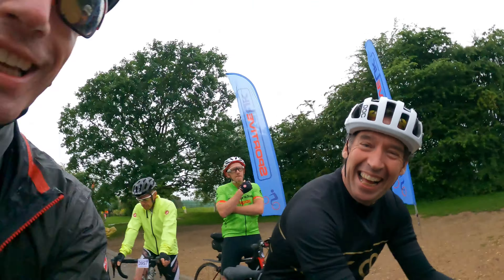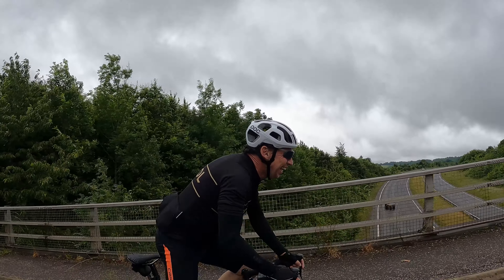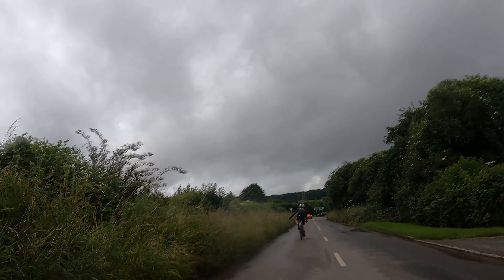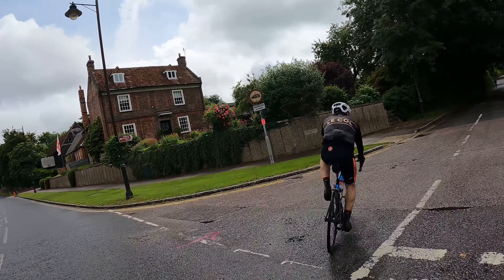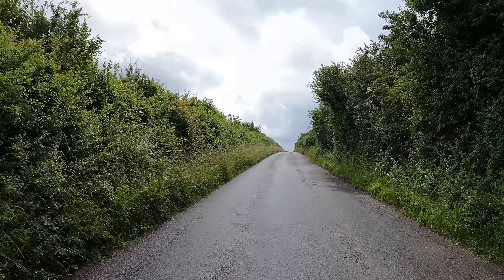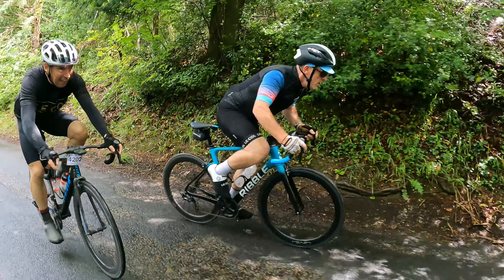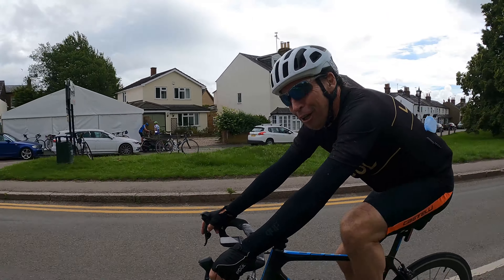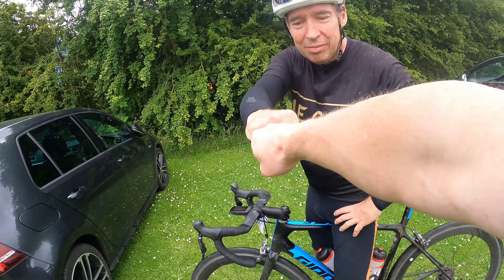The Quintessential British Cycling Sportive ! Rain, Sun, Fun, Hills, Punctures & Picnics!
To translate the subtitles to your preferred language, please go to the settings cog on the video, and make sure subtitles are turned on.  Then select auto-translate, and then select the language you prefer.

In todays video, I meet up with long term supporter of the channel and force of nature, Stephen Pritchard ! Together we have a blast taking on the Redbourn Road Rider Sportive, 140kms, exploring the "scenic shires" of Hertfordshire, Buckinghamshire & Bedfordshire.  Setting a rapid pace, defying the rain and enjoying the sun, we have a load of fun, banter and of course a few efforts on the steep stuff!

I'm super grateful for Stephen for providing such incredible company... and navigation skills !  For me this is a fine example of the Great British Sportive -  delivering rain, sun, fun, hills punctures and picnics!  Who needs to holiday abroad ?  If you've been thinking of trying one, give it a go - you won't be disappointed.

Don't forget, none of this is advice, you do you.